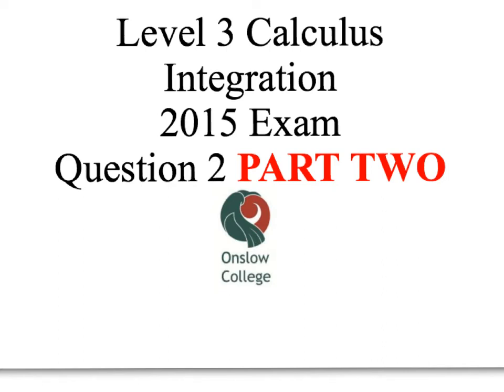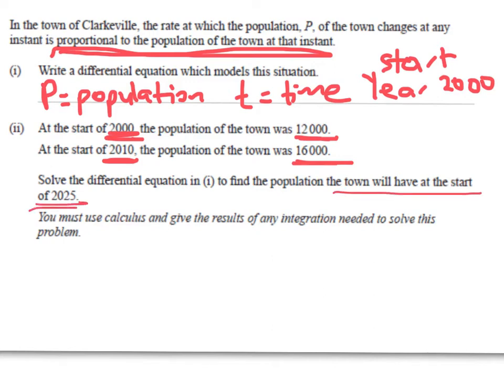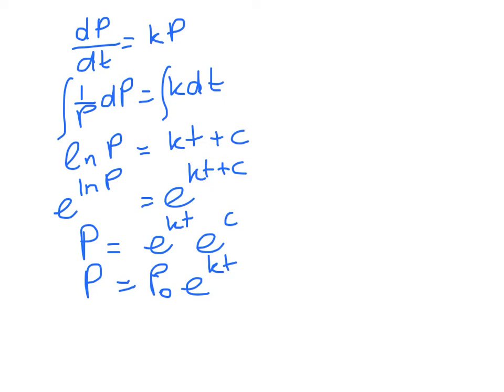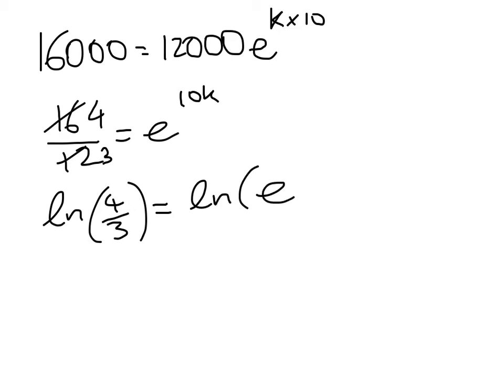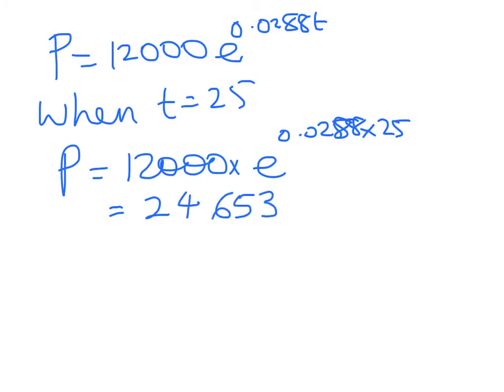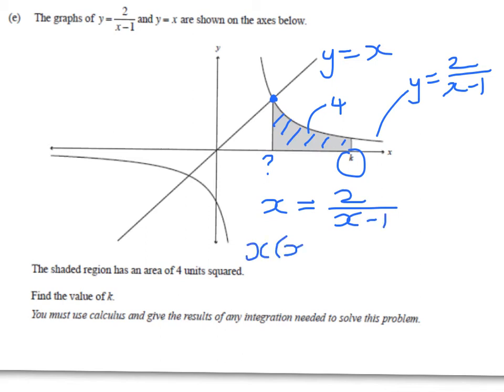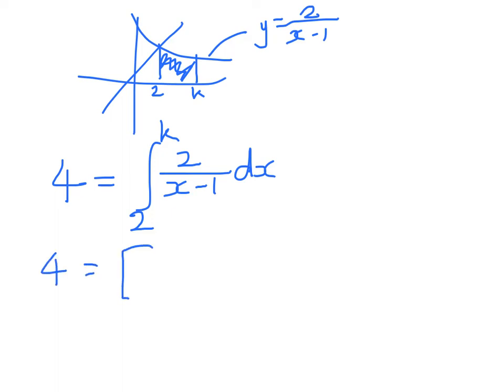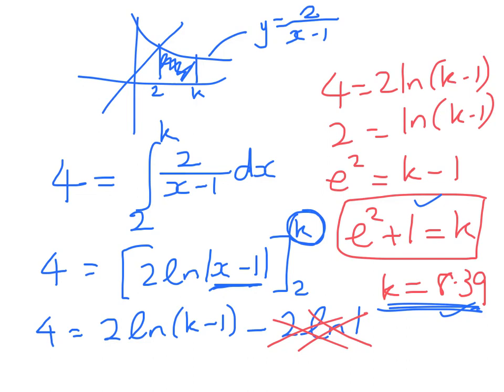Level 3 Integration 2015 Q2 d,e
Differential equation - population growth. Area Under curve and finding limits of integration.